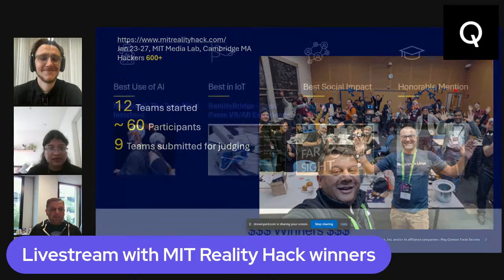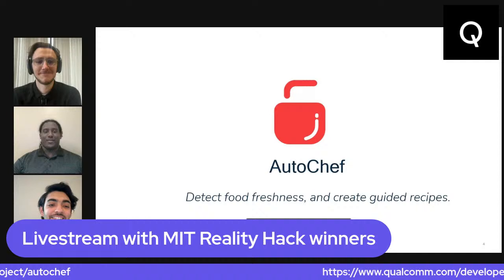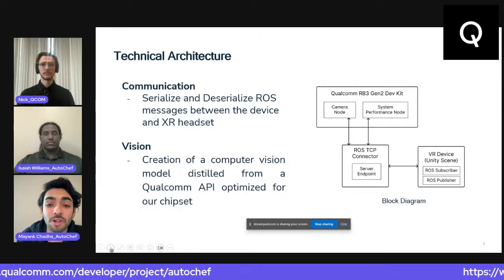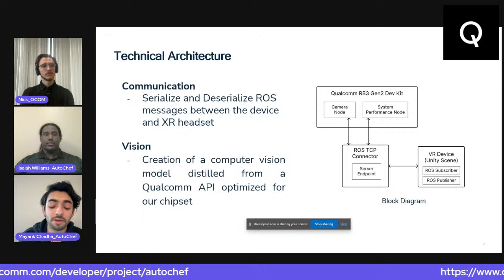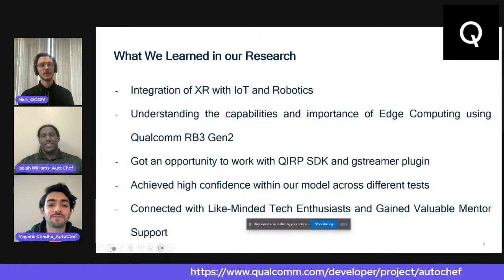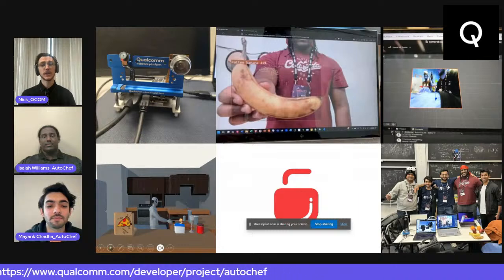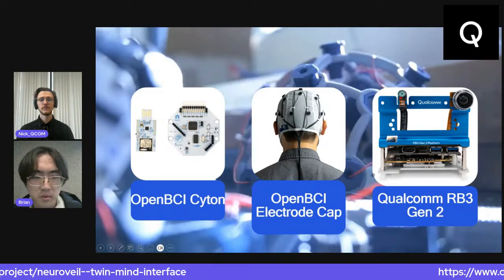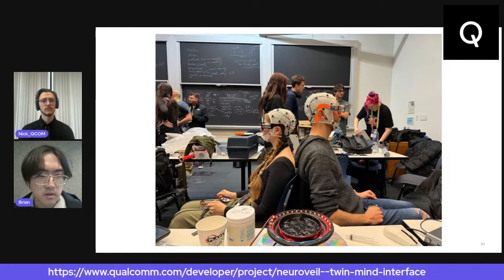Meet and Greet: MIT Reality Hack 2025 winners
We’re talking with the talented developers from MIT Reality Hack 2025 about working with the Qualcomm RB3 Gen 2 development kit.

Tune in to hear about their experiences, get in-depth walkthroughs of their innovative projects, and have your questions answered!

Meet our experts in real time by joining our Developer Discord community! It's your place to stay up-to-date, find expert support, and access exclusive virtual events